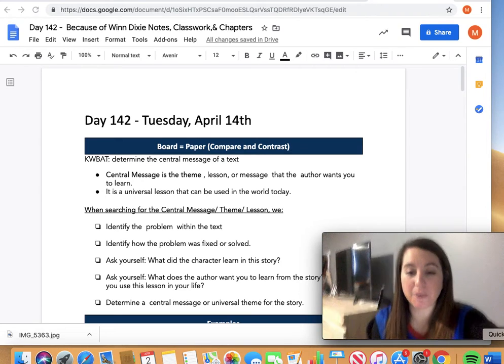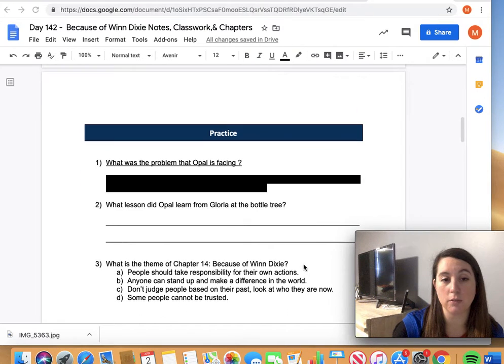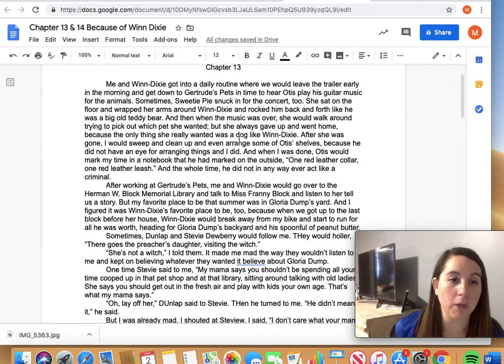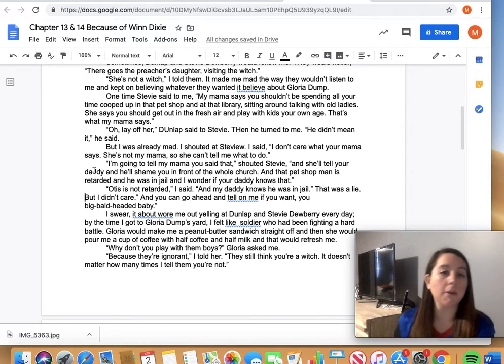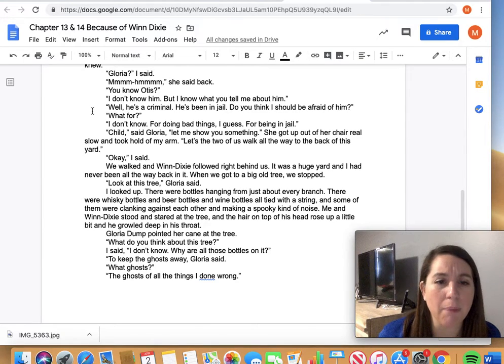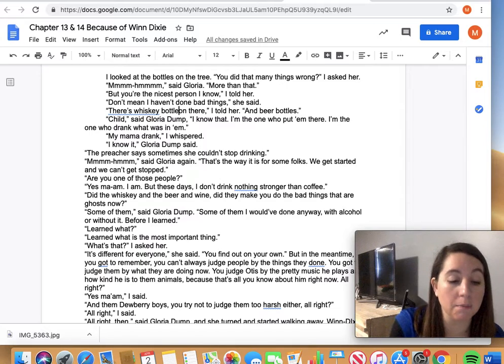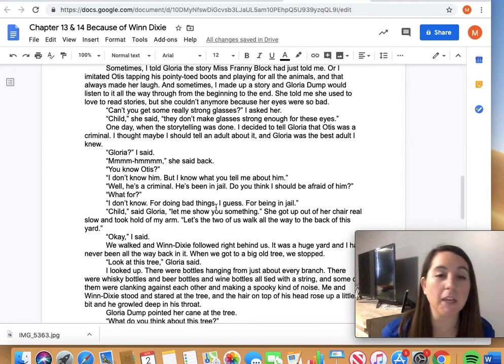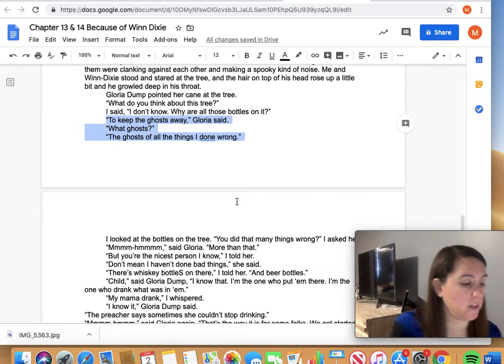4.14.20_Literacy Centers_Because of Winn Dixie